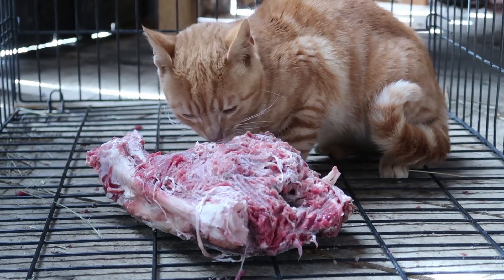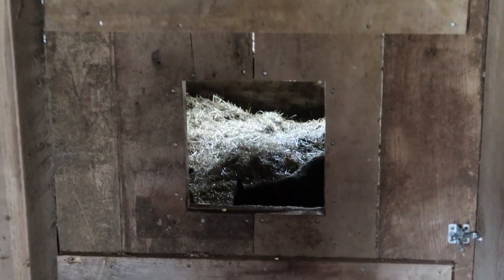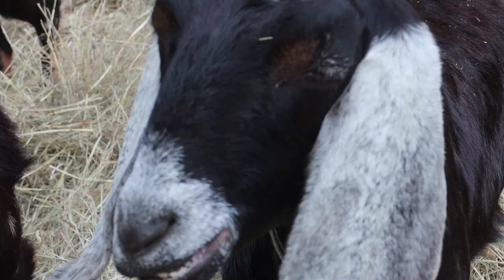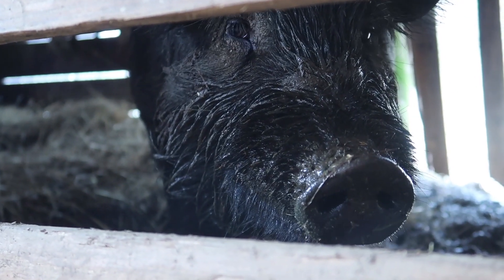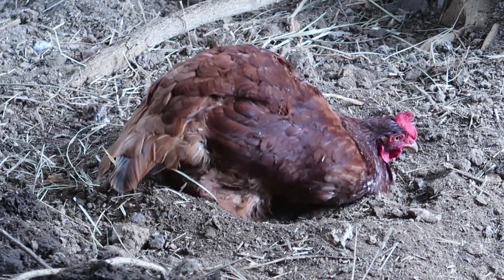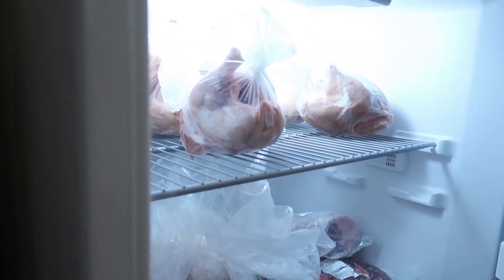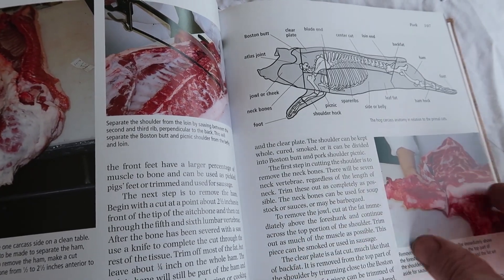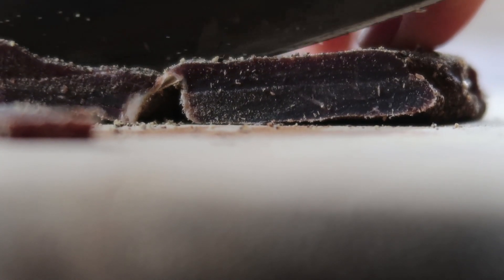Preparing To Eat Animals We Love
A bittersweet meditation on preparations for hog killing including emptying the freezer, gathering knives, finishing on corn. Farm Life.
↓↓↓↓↓↓↓↓↓↓↓   click "SHOW MORE" for... more   ↓↓↓↓↓↓↓↓↓↓↓↓
I love pigs, not necessarily individually but collectively. I love them for their personality, their thrift, their piggishness. The irony is that these hogs, amazing animals, have been destined for the table from day one. This comes closer with a touch of sadness but also great thanksgiving.

Nourishing Traditions Cookbook:

Elliot Coleman:
Four Season Harvest